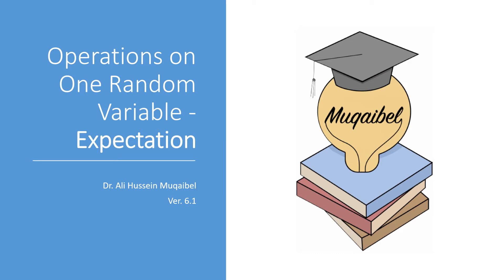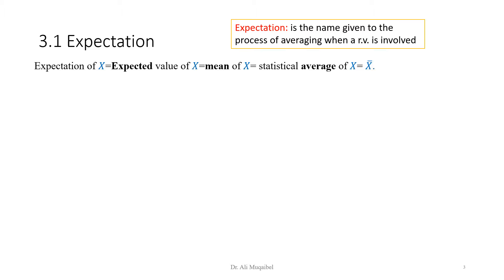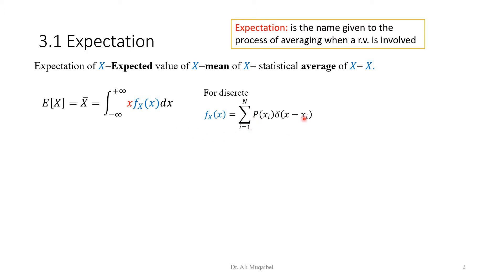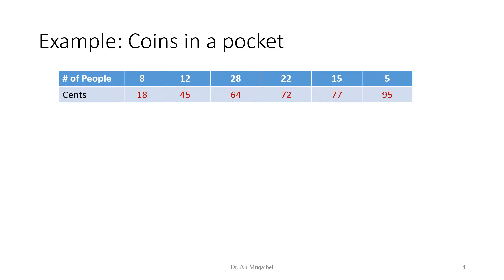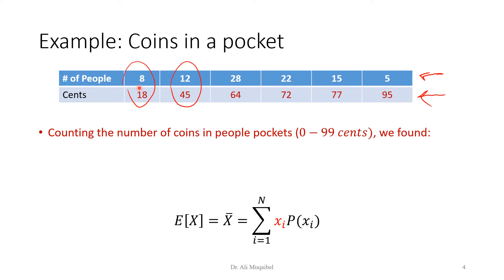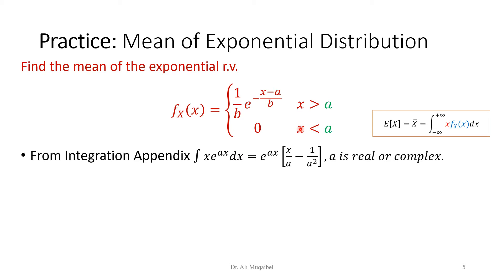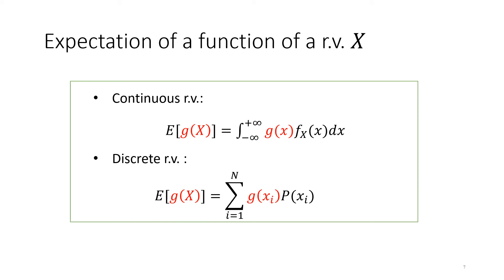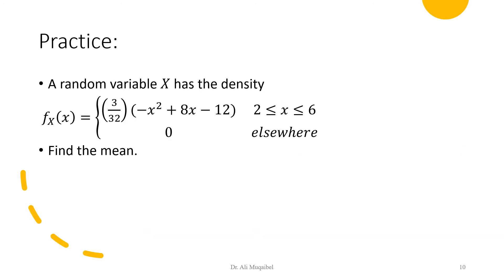3.1 Operations on Single Random Variables: Expectations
This video covers Operations on Single Random Variable. We start with expectation on random variables both continuous and discrete. Then, operation of functions of random variables is  covered. Finally, we look at conditional expectation.

Your comments and suggestions are welcome